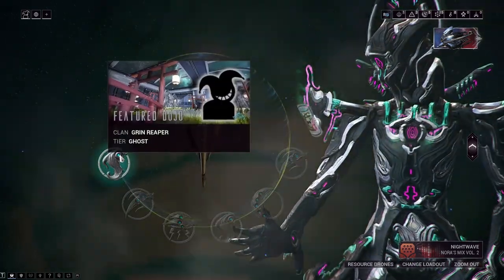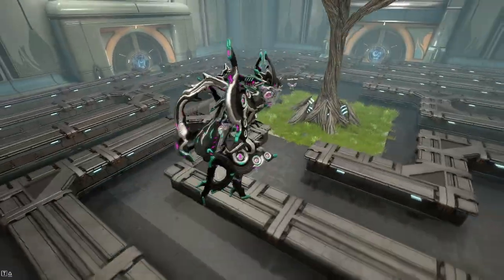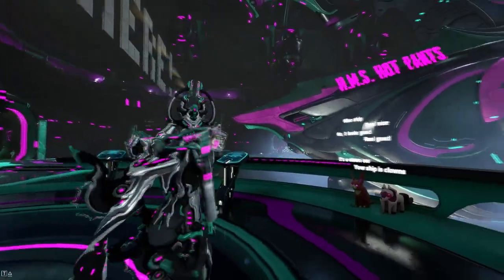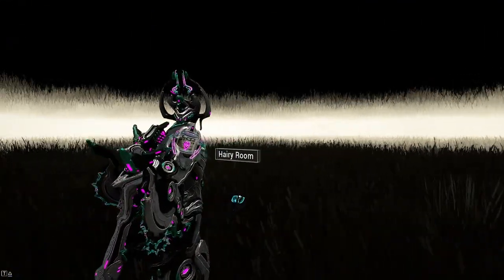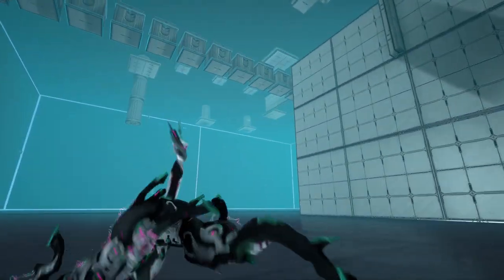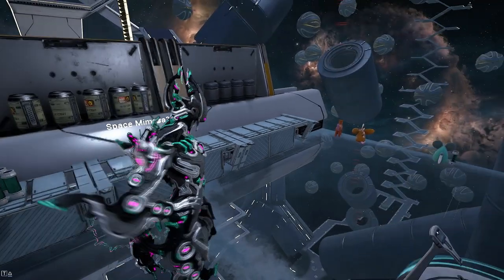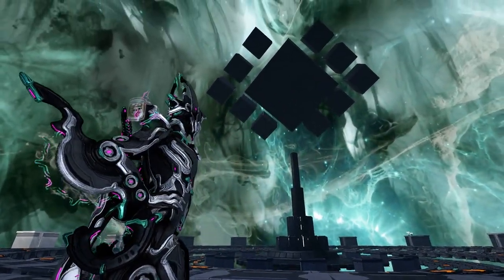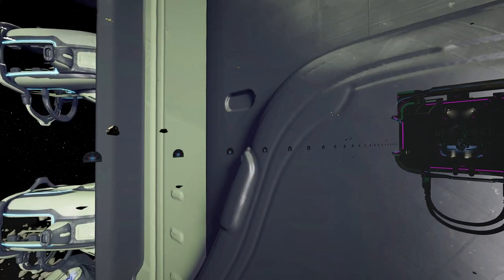Grin Reaper: Full Dojo Tour Fall 2022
I'm on the PC star chart again and I'm not sorry

00:00 Intro
00:26 Transporter List
00:32 Cat Branch
00:40 Corn Maze
01:32 Definitely Not a Forest Chamber
02:24 Definitely Not an Infested Chamber
02:39 Dry Dock
02:51 Easy Bake Oven
03:02 Entirely Too Many Bubbles
03:10 Everyone Else Was Doing It
03:30 EXCALIBIRD
03:54 Fully Decorated Observatory
04:02 Hairy Room
04:16 Horror Lab
04:34 Money Pit
05:19 Obstacle Course For Ants
05:46 Pointless Machine Lab
05:54 Rat Lab
06:02 Safety Hazard Lab
06:10 Warframe Rotisserie Lab
06:18 Space Playground
07:38 Super Conductor
07:51 Super Duper Conductor
08:26 Temple of Bragging
08:42 The Birb Lab
08:52 Throwback Room
09:10 Outtro
09:49 The Look

Glyph codes:

PC:
FB22-EED7-6E2D-0B70
0400-FBE1-10E4-C972
C0ED-63E2-0C6C-D623
9A7A-2547-2FDC-2793
496A-4558-6BA6-1E8F

PSN:
EDE1-3559-EA2C-98B2
35EF-B351-1A91-3D15
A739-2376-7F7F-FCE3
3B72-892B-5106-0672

XBX:
735A-C89B-32C9-DB98
E449-578E-5F24-2632
0149-59A7-1E3B-BDB1
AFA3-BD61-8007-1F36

NSW:
069F-0DE6-C1F1-022D
34D8-6F37-CB87-4C27
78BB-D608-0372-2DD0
C2EE-786C-5B91-B220